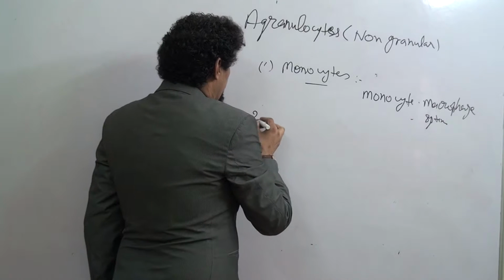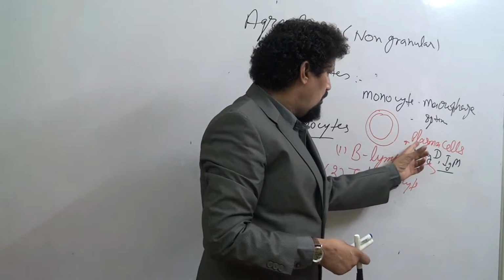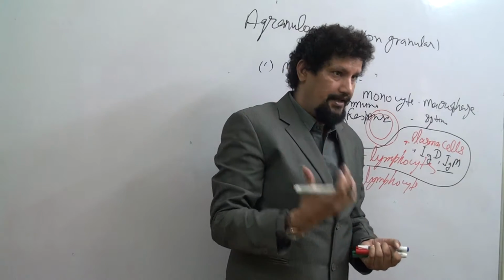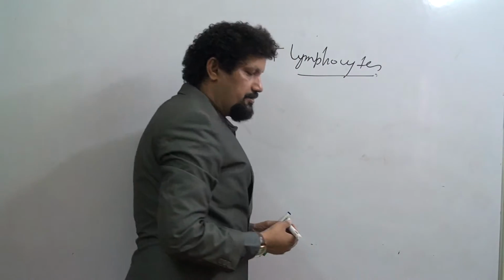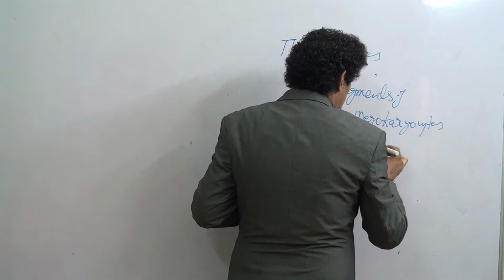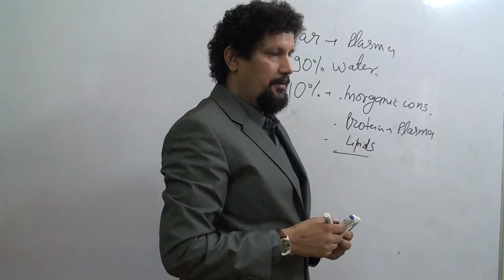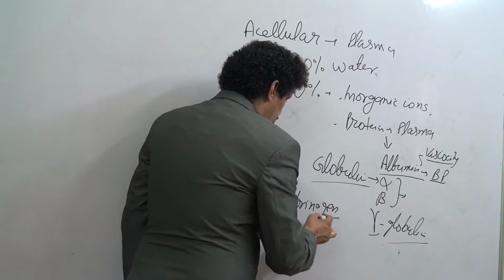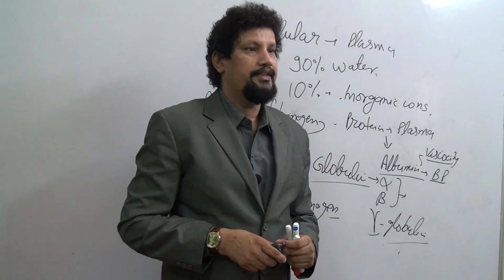CARDIOVASCULAR SYSTEM LECTURE 2